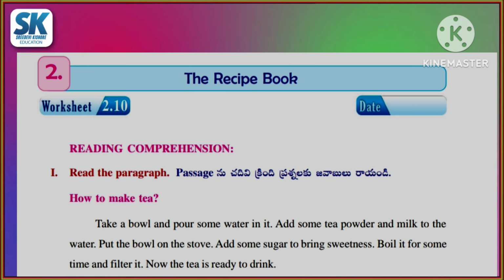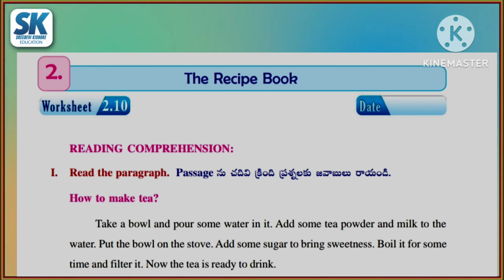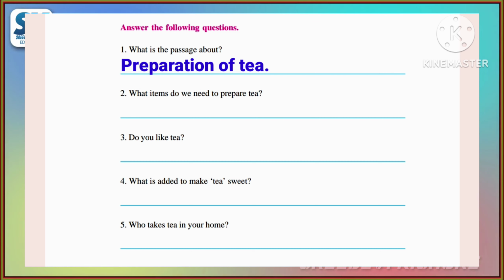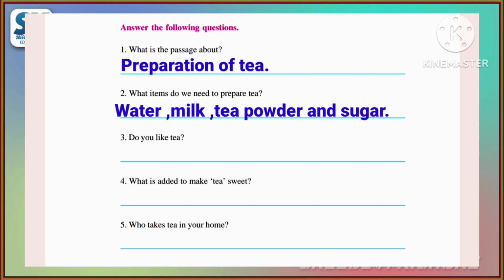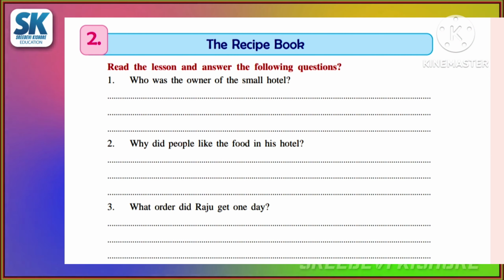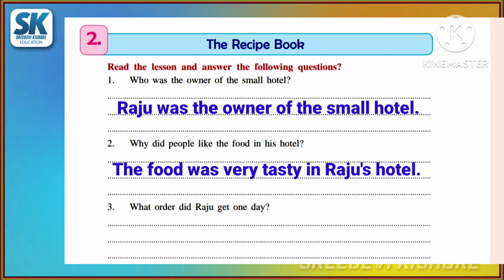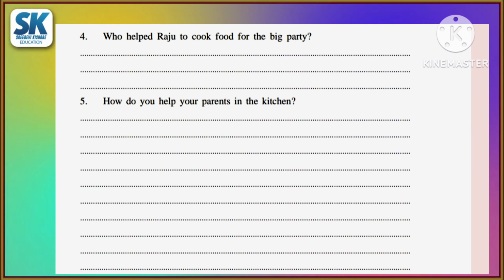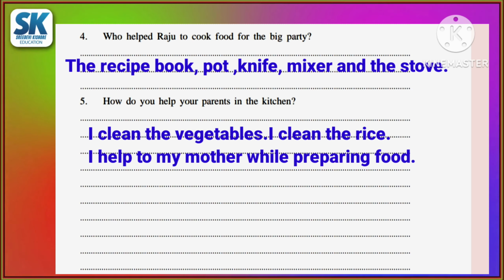Blossoms-3 Work book UNIT-2.The Recipe Book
Blossoms-3
Work book
UNIT-2.The Recipe Book
Work sheet - 2.10
PGNO:33,34